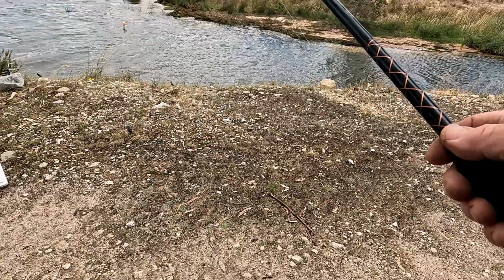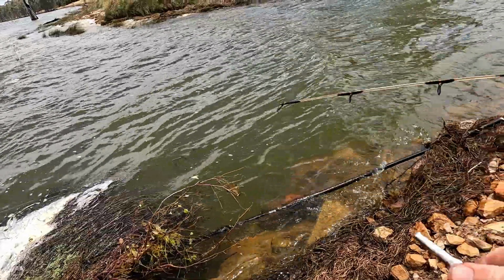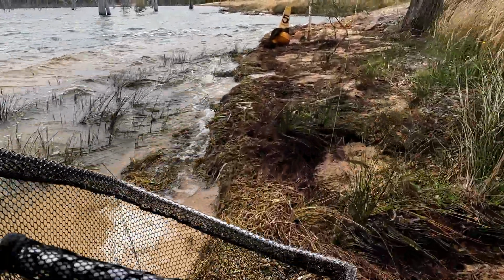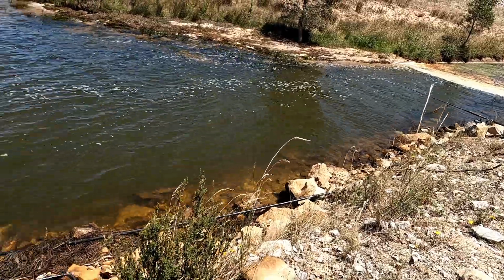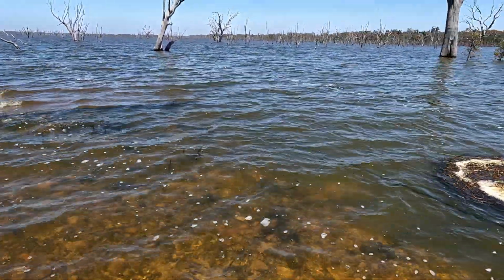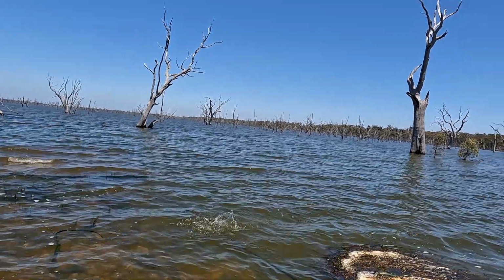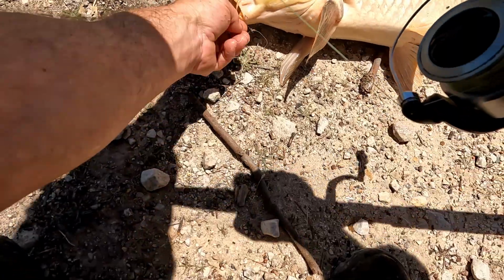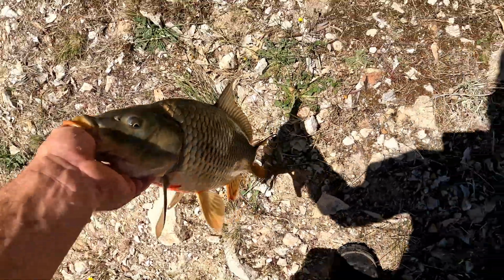Toolondo Carp fishing with a few trout showing up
In this video I have a Carp fishing session at Lake Toolondo near Horsham useing scrubworms with Strikerz cheese scent.
Lots of carp were about and I got a few 35 cm rainbow trout as well.
Good fun !